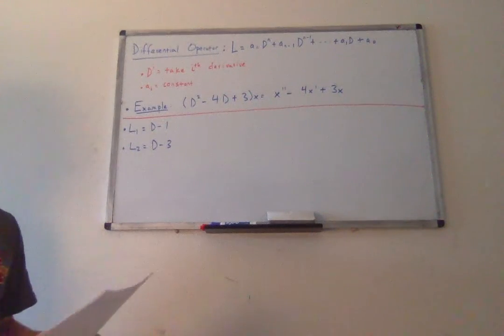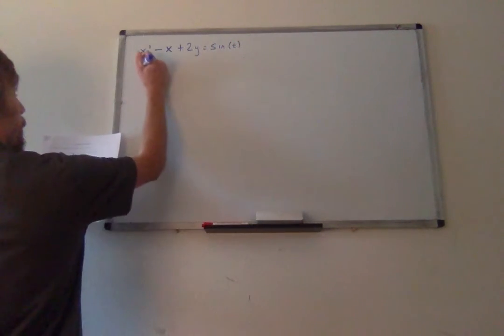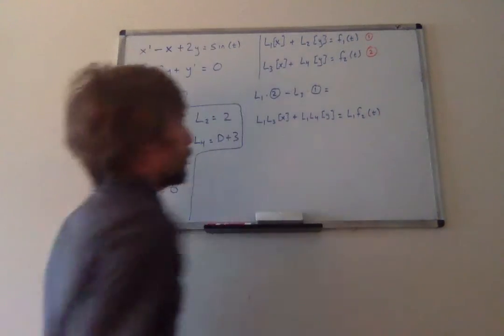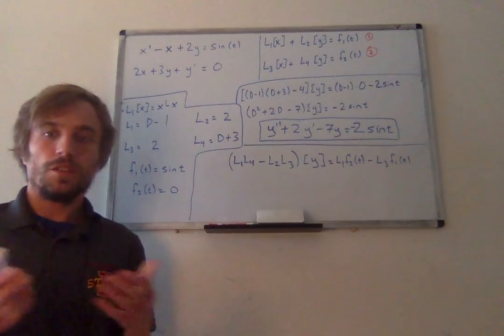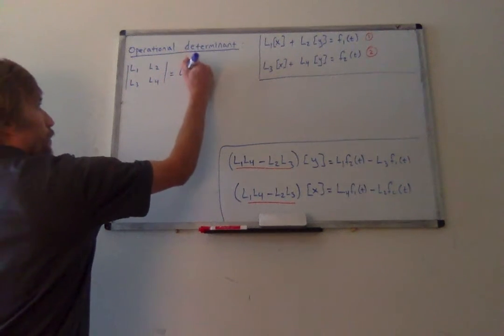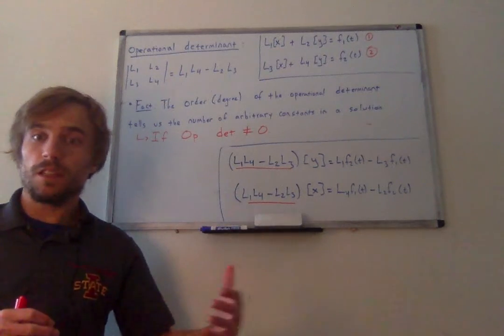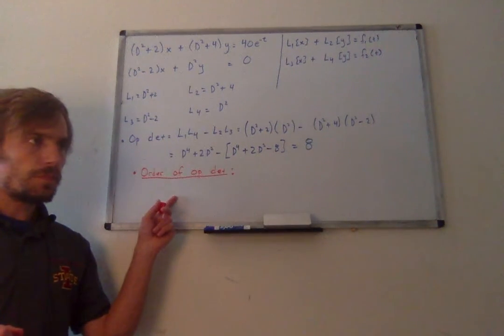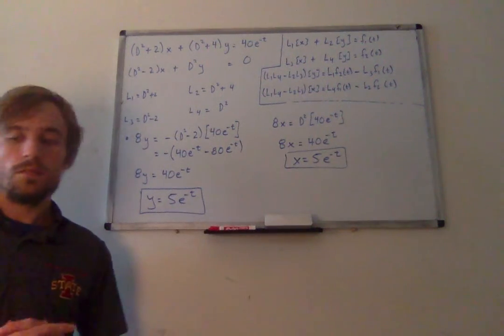Murphy Recitation Video Week 9